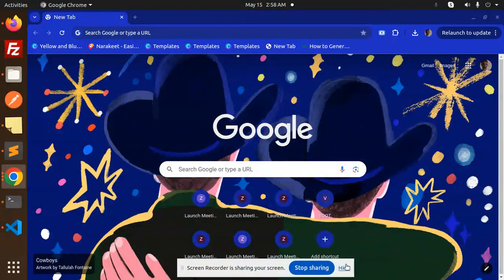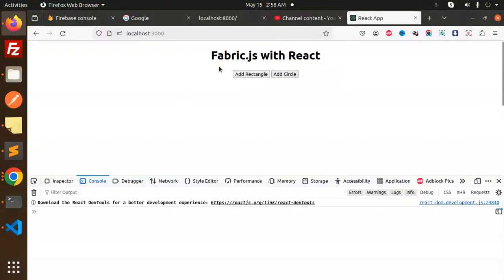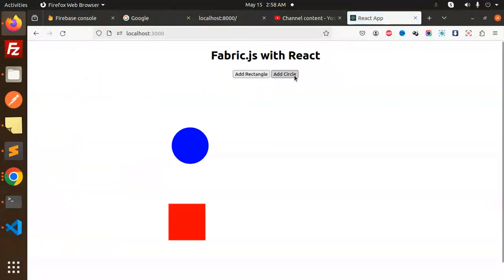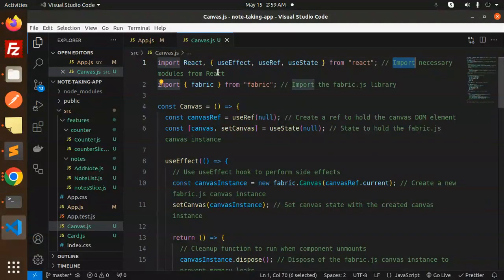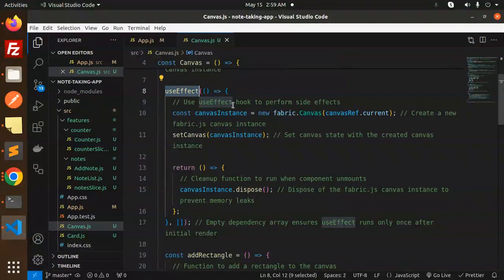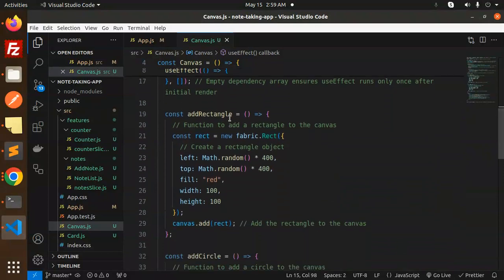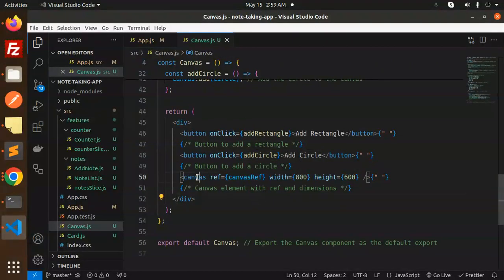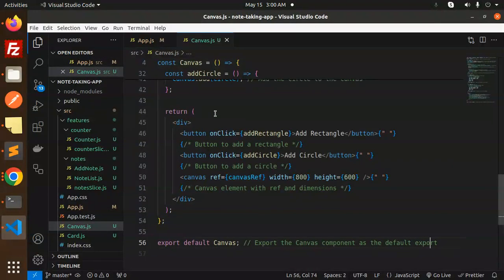Fabric.js + React Tutorial #5 🎨 Adding Multiple Shapes Dynamically with Fabric.js & React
🎨 Adding Multiple Shapes Dynamically with Fabric.js & React
Explore the dynamic realm of web design with Fabric.js and React! 🚀 In this tutorial, we'll guide you through the process of adding multiple shapes dynamically to your web application using Fabric.js, seamlessly integrated with React components. 🌟 Whether you're a beginner or an experienced developer, this step-by-step guide empowers you to grasp the fundamentals of working with Fabric.js in a React environment. 💡 Unleash your creativity and enhance your web design skills as we embark on this journey together! 🎉 Let's get started and bring your ideas to life with dynamically generated shapes! 🔷🔺🟠
🖌️ Shape it Up: Fabric.js & React Tutorial for Dynamic Web Elements! 🔷🔺🟠
💡 Mastering Shapes: Fabric.js & React Integration Explained 🚀
🌟 Shape Dynamics: Fabric.js & React Tutorial for Creative Minds 🔶🔵🔺
🚀 Crafting Dynamic Shapes: Fabric.js & React Step-by-Step Guide 🖌️
💡 Shape Essentials: Fabric.js & React Tutorial Made Simple 🟢🟠🟣
🎉 Shape Power Hour: Fabric.js & React for Stunning Web Designs! 🚀
🌟 Interactive Shapes: Fabric.js & React Tutorial for Engaging UIs 🔷🔺🔵
💻 Shape Mastery: Fabric.js & React Integration Demystified 💡
🔷🔺🟠 Shape Creations: Fabric.js & React Tutorial for Web Developers 🖌️
💡 Designing with Shapes: Fabric.js & React Tutorial for Beginners 🌟
🎉 Shape Symphony: Fabric.js & React Tutorial for Creative Minds 🚀
🌟 Unleash Shape Brilliance: Fabric.js & React Tutorial for Pros 🔶🟢🔵
💻 Shape Dynamics: Fabric.js & React Tutorial for Interactive Experiences 💡
🎨 Dynamic Shape Magic: Fabric.js & React Tutorial for Web Designers! 🖌️

Nest